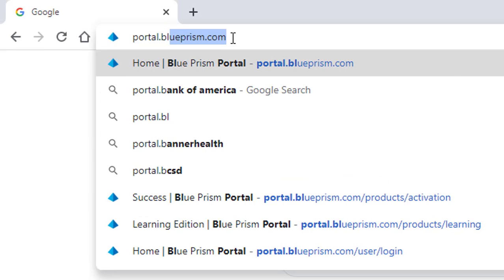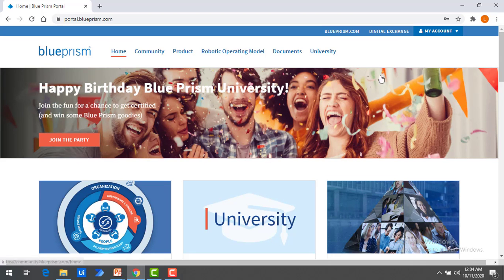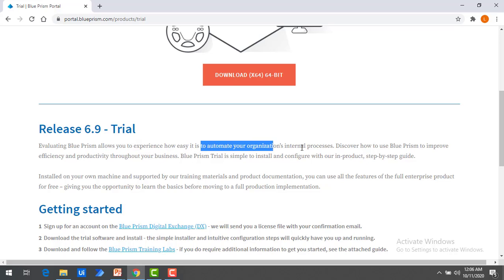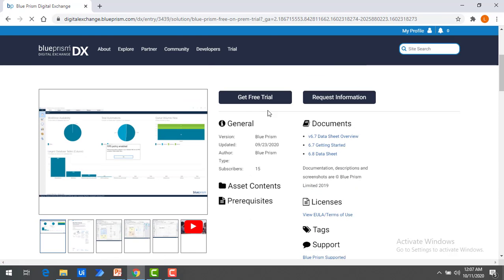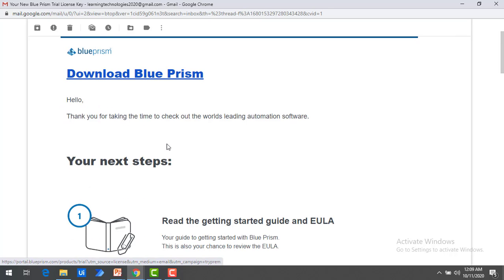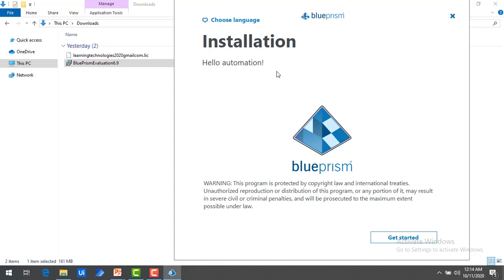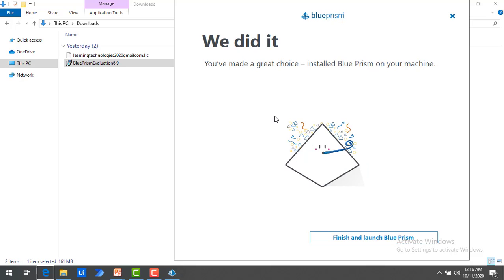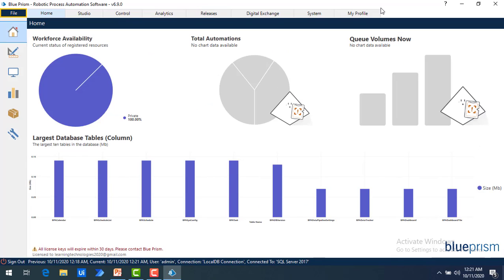(Blue Prism) : Download and Install BluePrsim Software V6.9 (latest Version)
• How to Download and Install latest  BluePrsim software V6.9